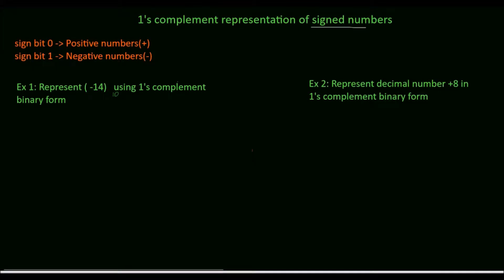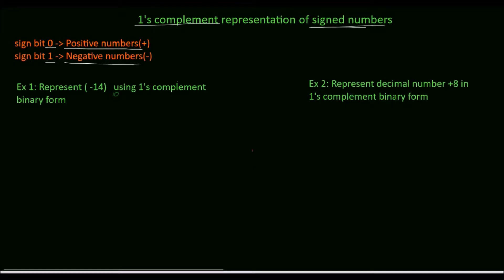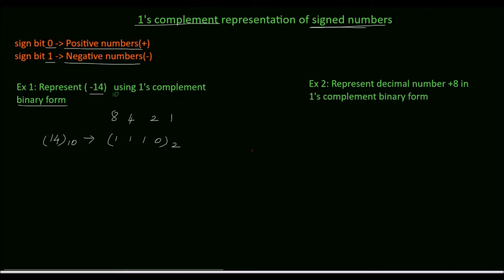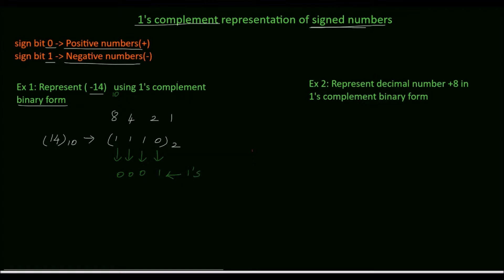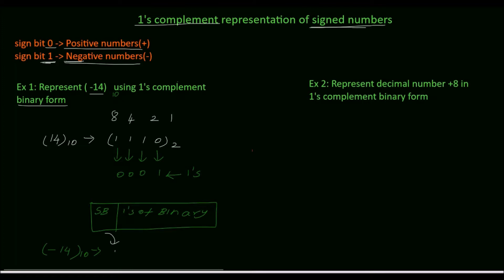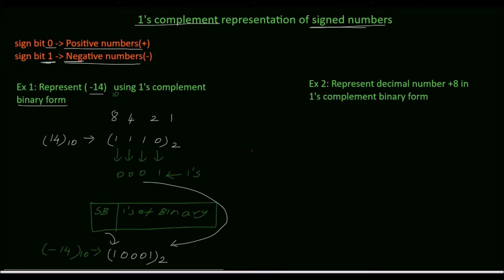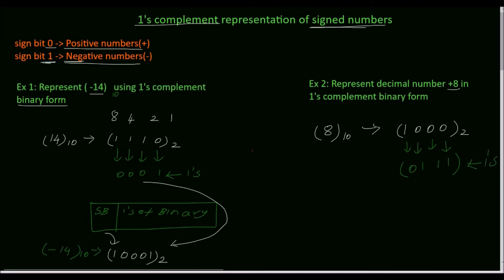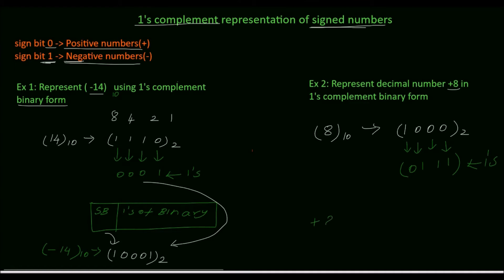1's complement of signed binary numbers | 1s complement of signed number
How to find 1's complement of signed binary numbers | 1s complement of signed number

Don't just share videos on YouTube, AMPLIFY them!

Video Tutorials,bright,future,tutorials,1's complement of signed binary numbers,signed numbers,1's complement of,1's complement of negative number,digital electronics

** All video and audio contents created by myself ** brightfuturetutorials DigitalElectronics digital electronics lectures in english